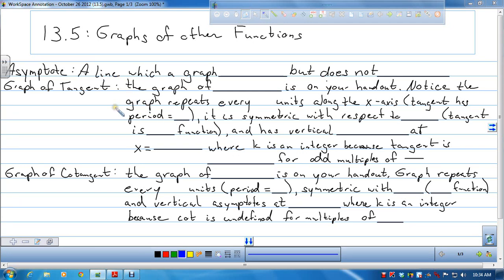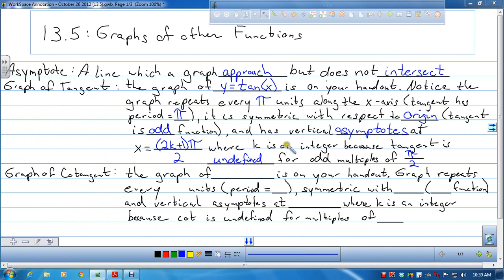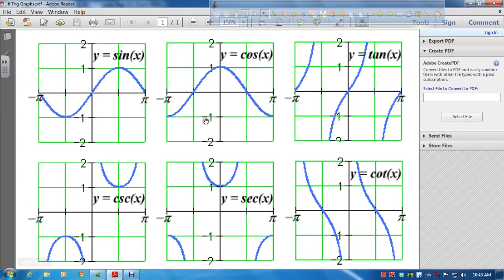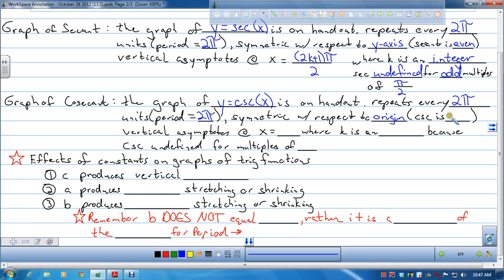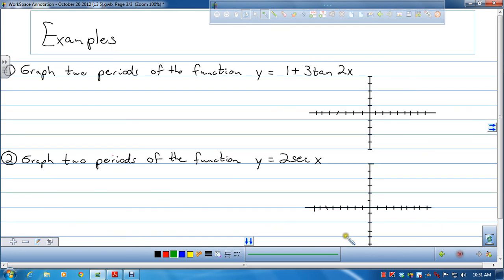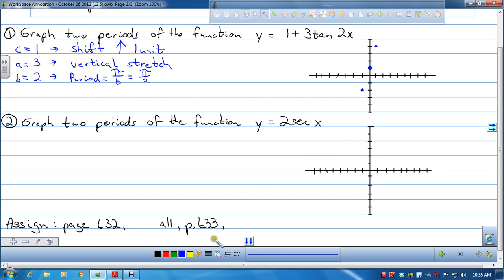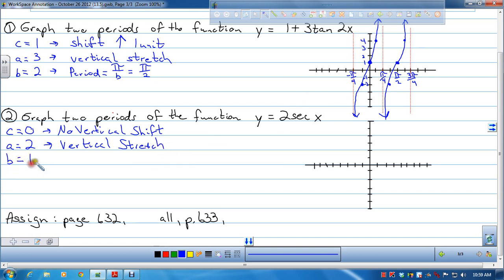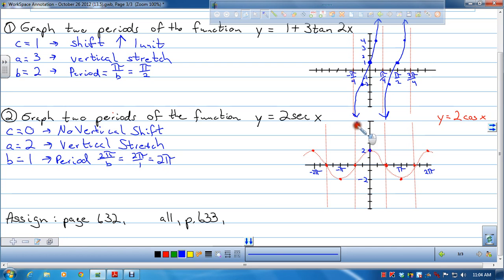Trig Lesson 13.5: Graphs of the Other Functions